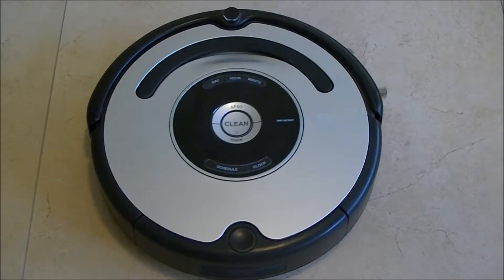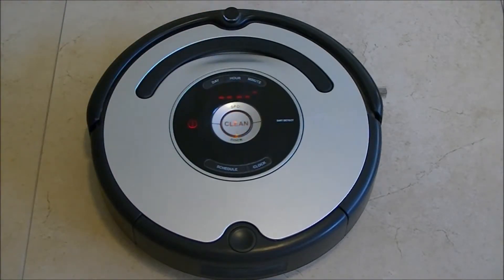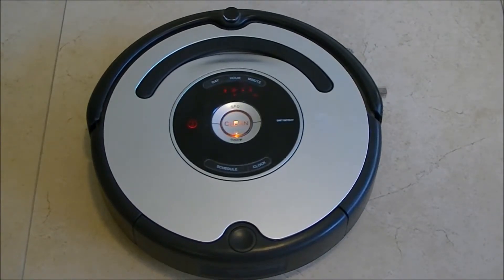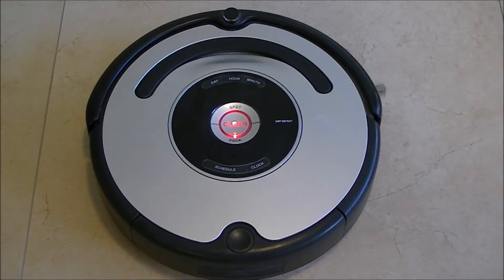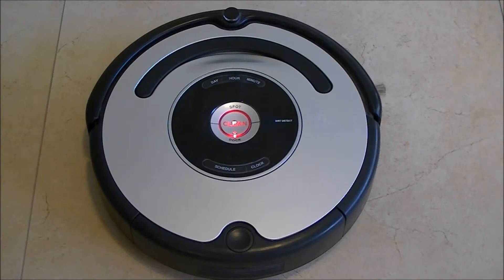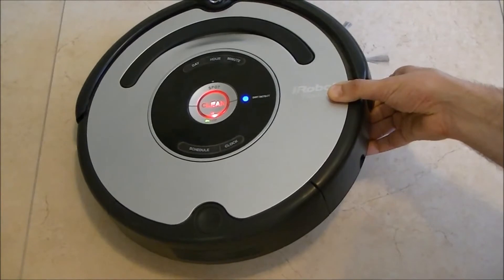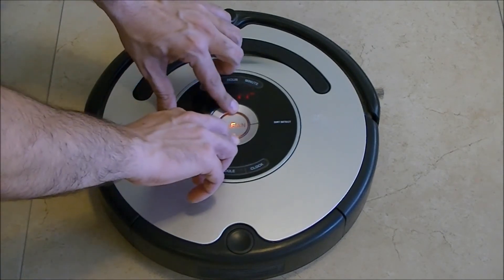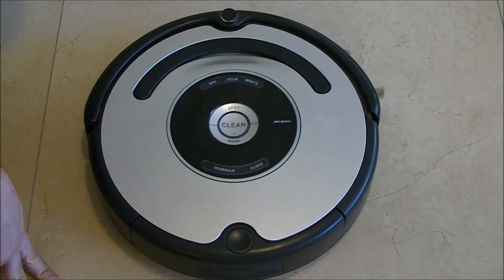Roomba IRobot 500 series Auto advance mode cliff Sensor test